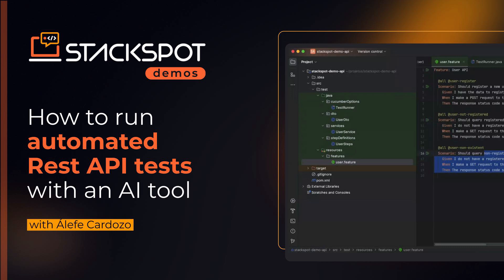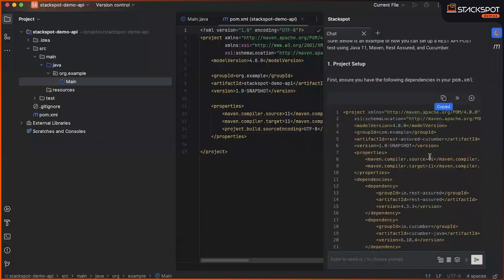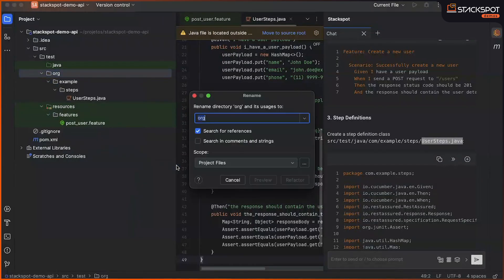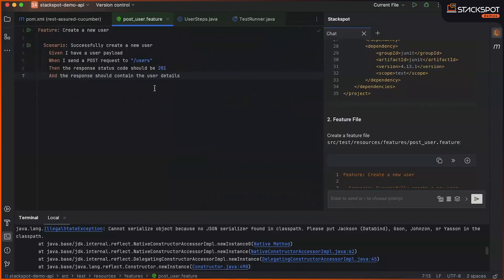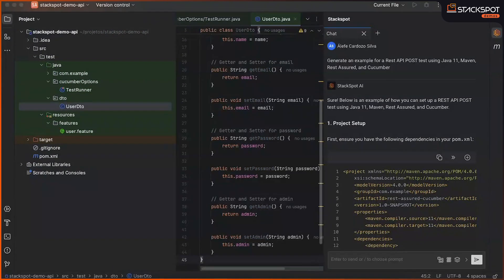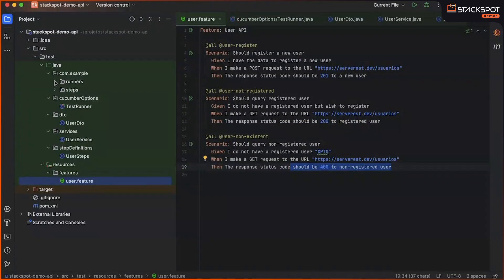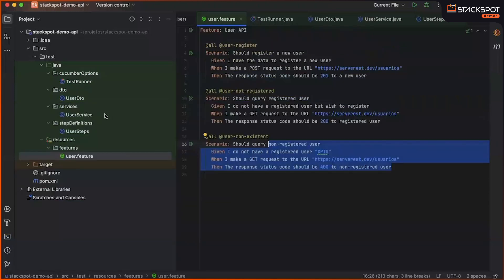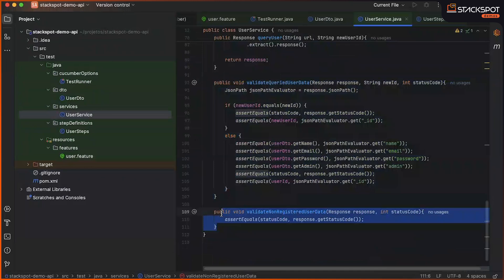How to run automated Rest API tests with an AI tool | StackSpot Demos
In this episode of StackSpot Demos, learn how to create automated Rest API tests with StackSpot AI, the contextualized code wizard that makes creating and code automation projects easy. By using a contextualized tool, you can speed up the testing process and increase efficiency, raising the quality of the software. Watch the video tutorial with our expert!

Topics:

00:00 - Introduction
00:23 - Using StackSpot AI
01:29 - Adding the code to the project
04:05 - Running the Rest API tests
05:00 - Refactoring the test
08:05 - Running the tests after refactoring

Do you want a customized demo for your company's challenges?

@stackspot - LinkedIn | Instagram